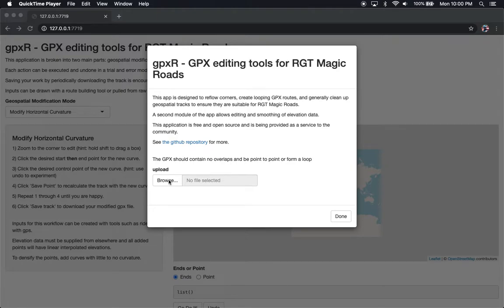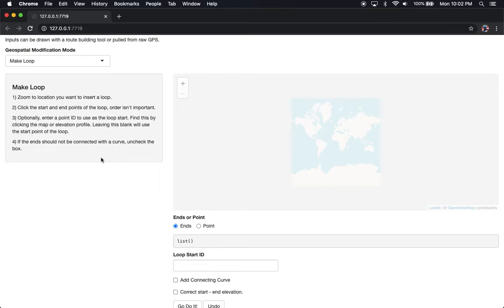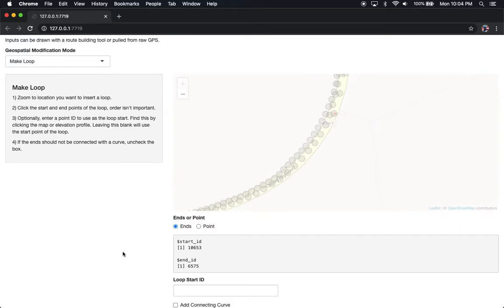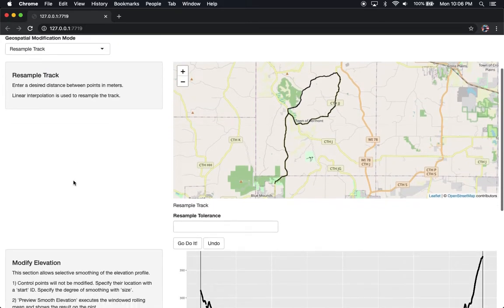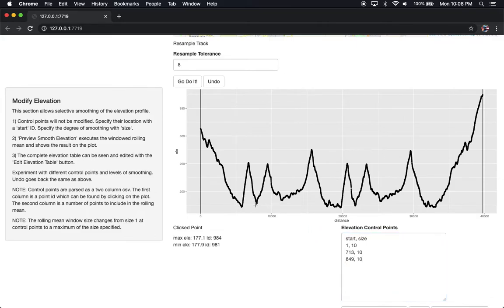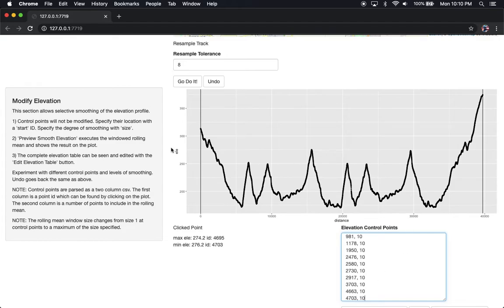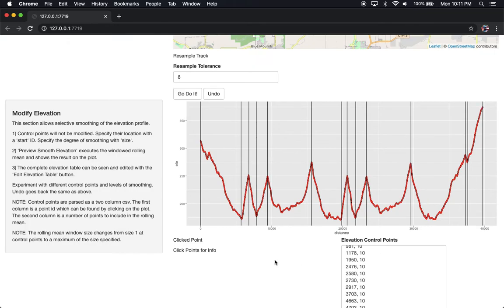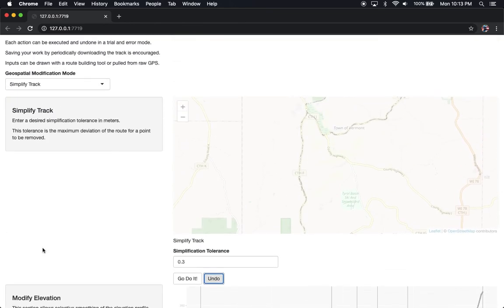gpxr Point to Point Route Demo